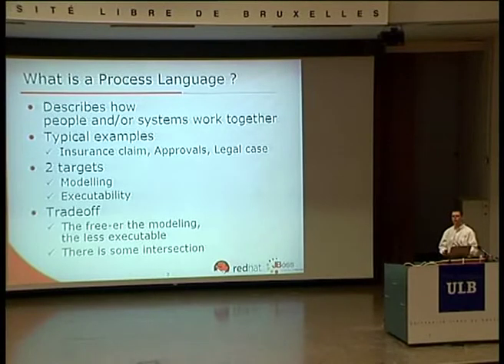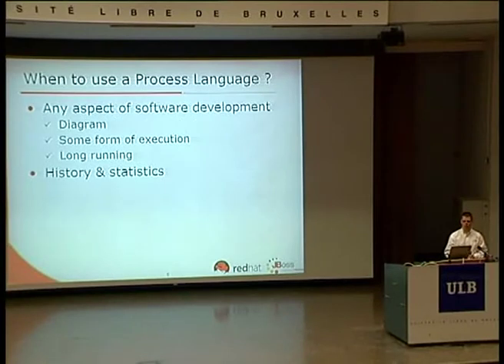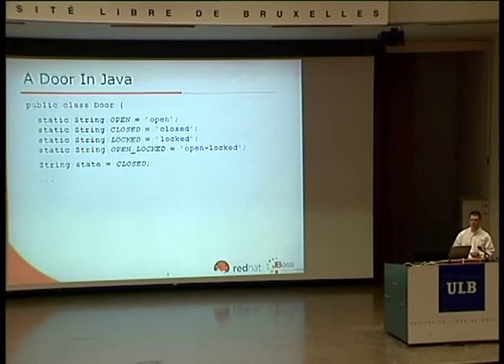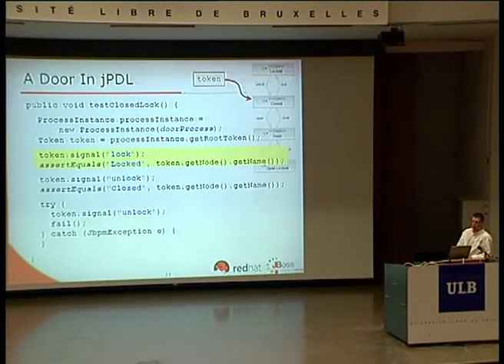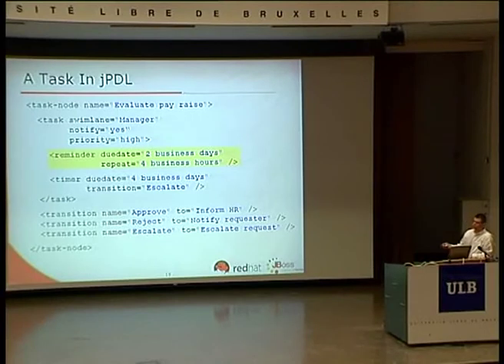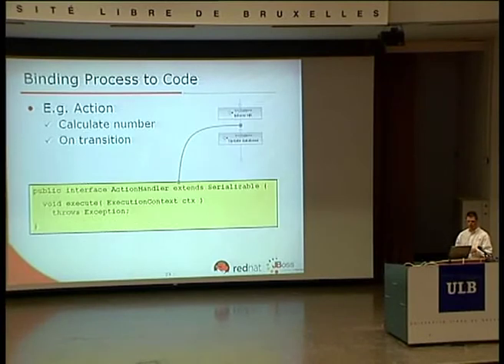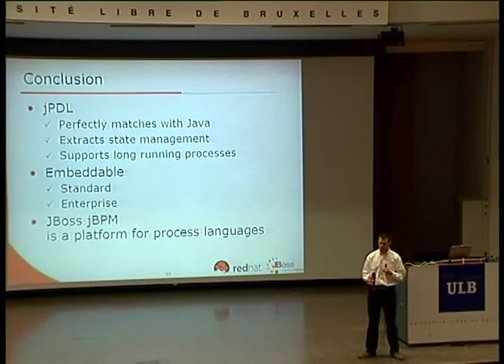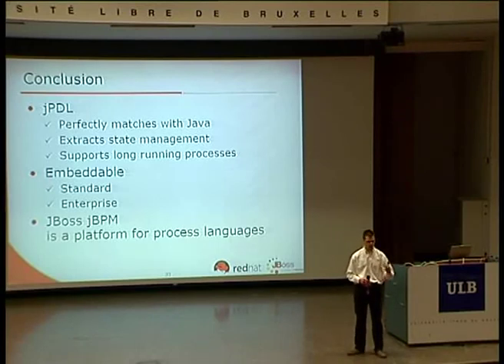FOSDEM 2007 JBoss